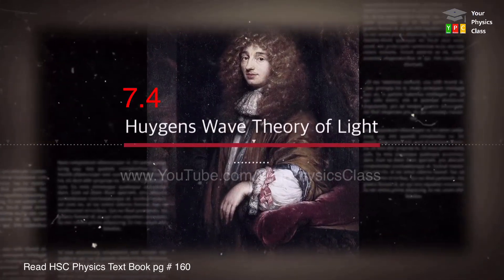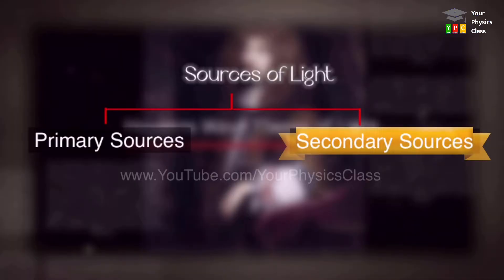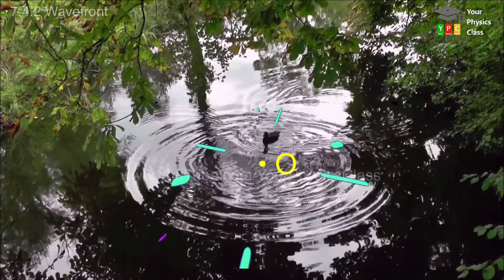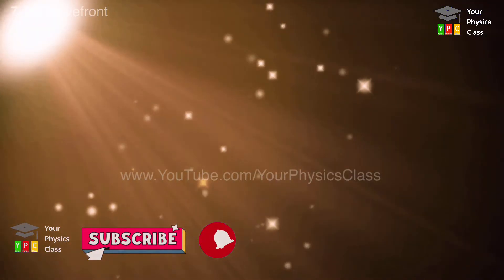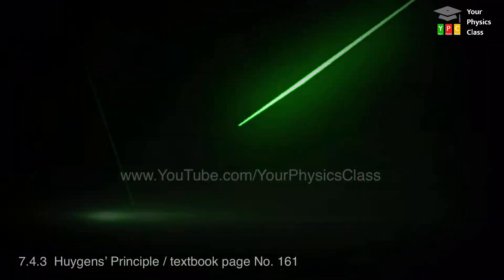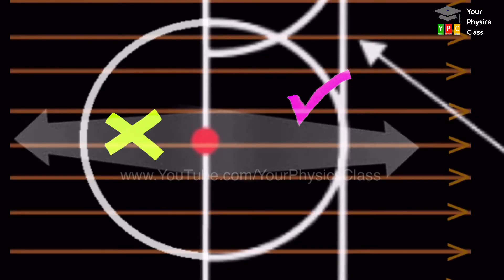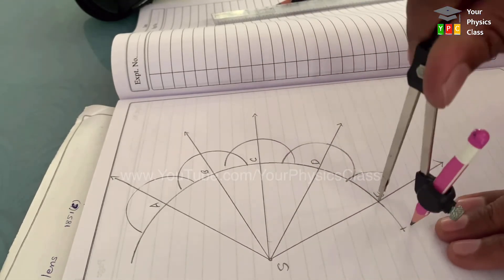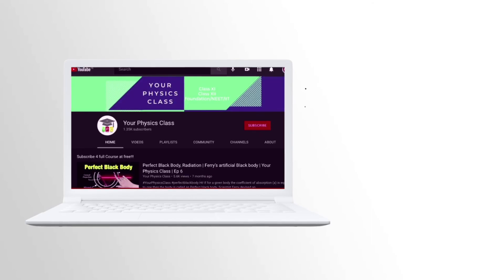Wave Optics 02 | Huygens Wave Theory of Light | Your Physics Class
🔴 This video contains:
00:00  Intro
00:06  Huygens wave theory starts
00:12  sources of light : primary & secondary (7.4.1 HSC Physics Textbook)
03:10  wavefront (7.4.2 HSC Physics Textbook)
06:44  Huygens Principle
08:51  Construction of Spherical Wavefront
10:34  Construction of Plane Wavefront
11:28  Message to viewers